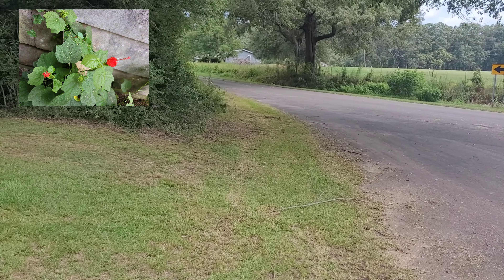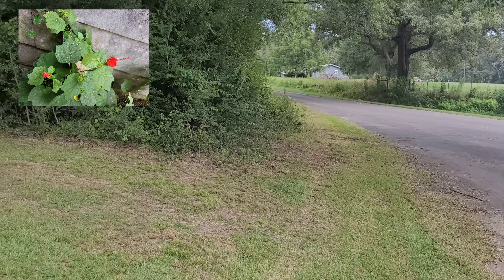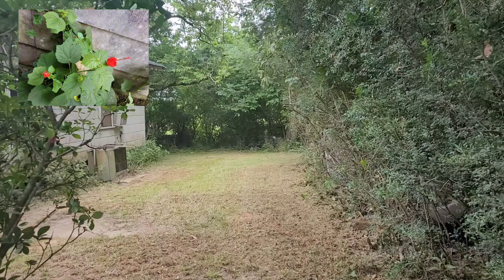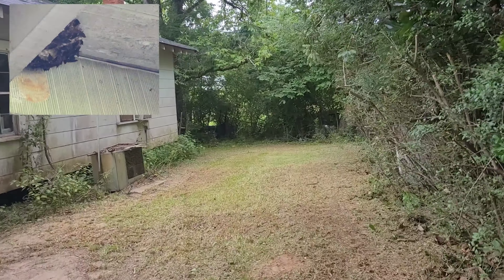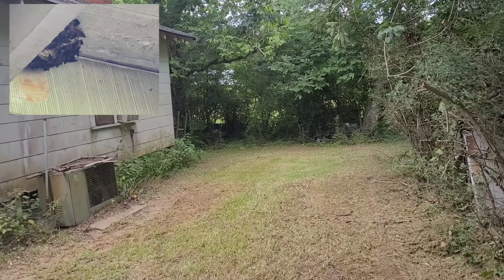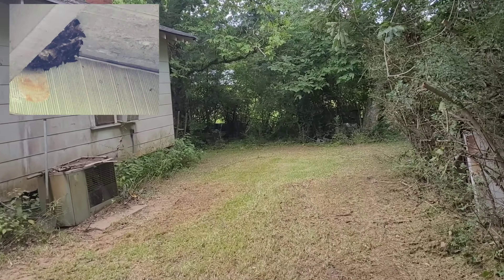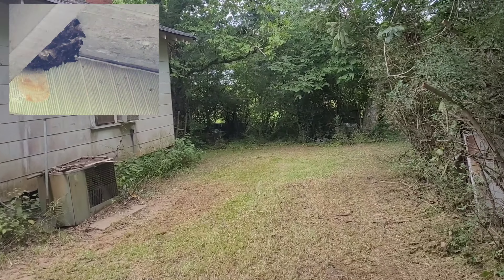John Deere Z355R new addition to our homestead.